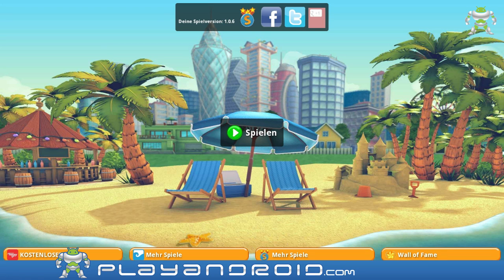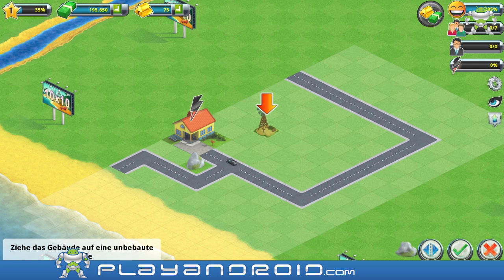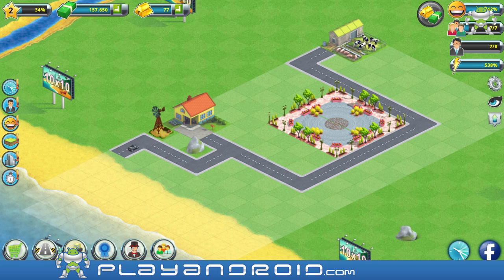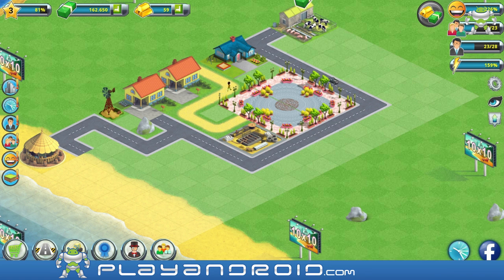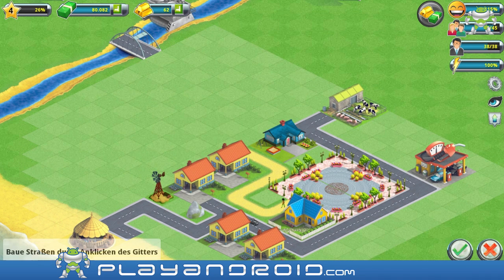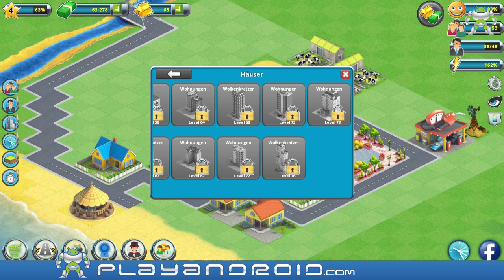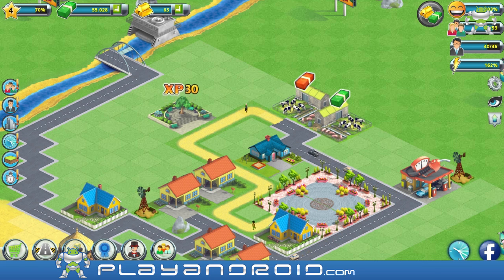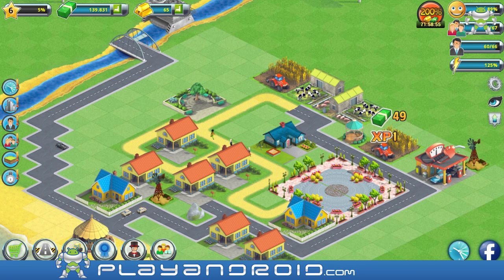Let's Play Mobile - City Island 2 - Playandroid.com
Today Diana tries to create a prosperous and flourishing city!

Playandroid Magazine: The Playandroid Magazine has been founded on the ashes of the Playandroid Blog in January 2012 in Karlsruhe, Germany. Our Magazine is the editorial branch of Playandroid, the social game-store for Android. The Playandroid Magazine features Android Game Reviews, Android Game News, Android Developer Interviews and more.

Playandroid:
Playandroid.com is the leading destination for downloading the best Android games. Find the latest free Android apps and games. Our games are ordered in categories like action games, arcade games and many more. Join Playandroid.com's community -- it's for free! Find the coolest games for Samsung, Nexus, LG or any other Android phone. You can install apps by just scanning the QR code next to the preview screens of a game page.